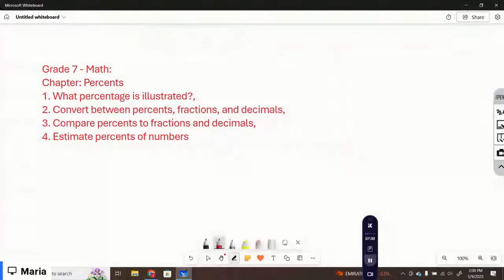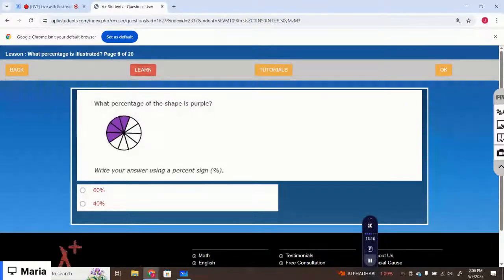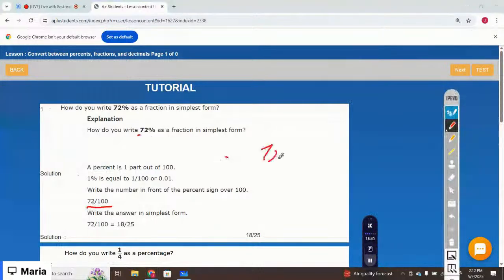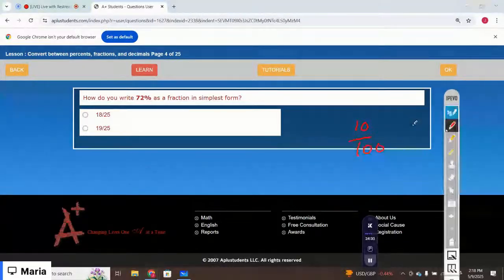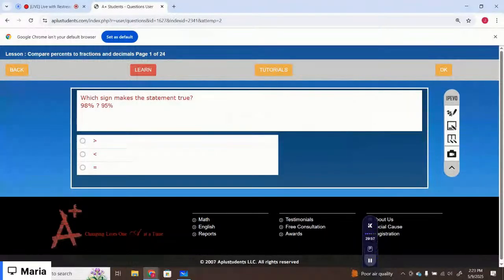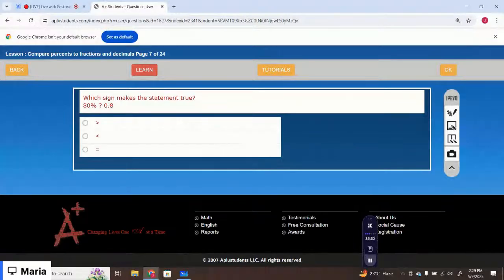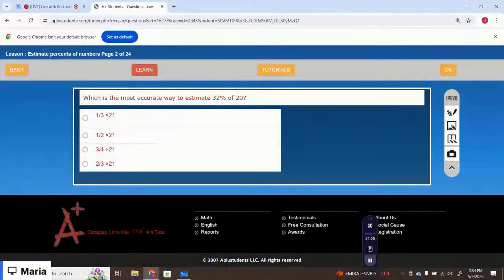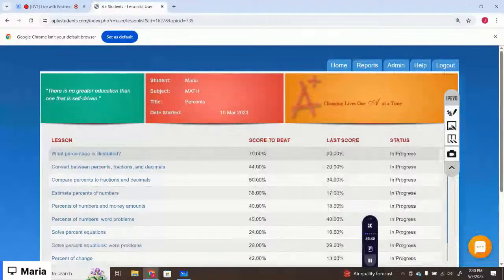Grade 7 - Math: Percents